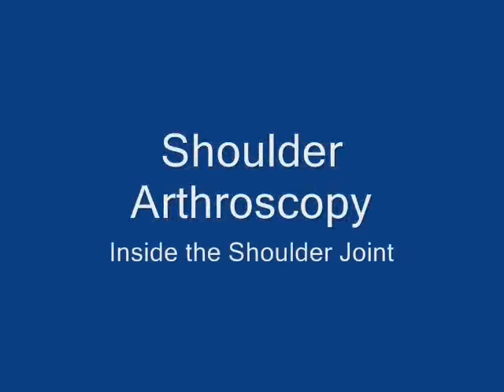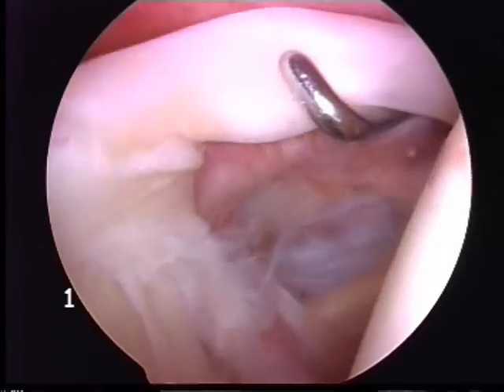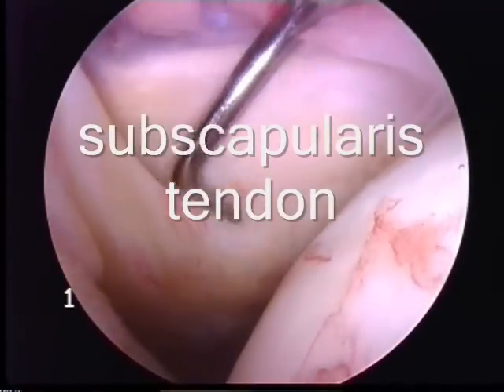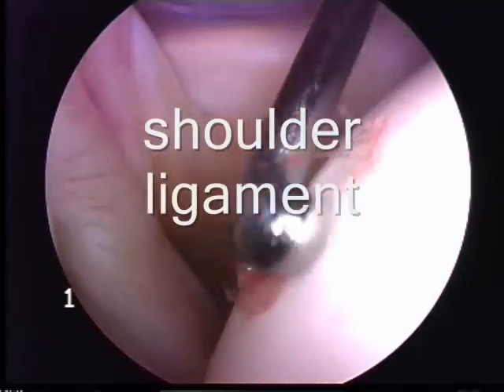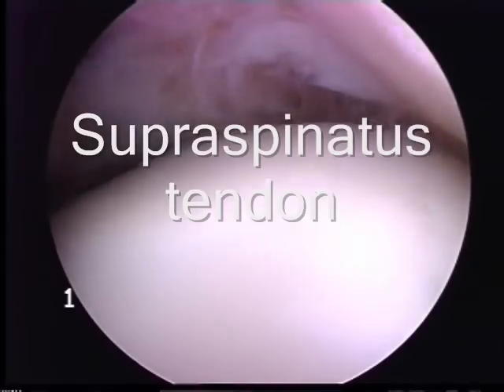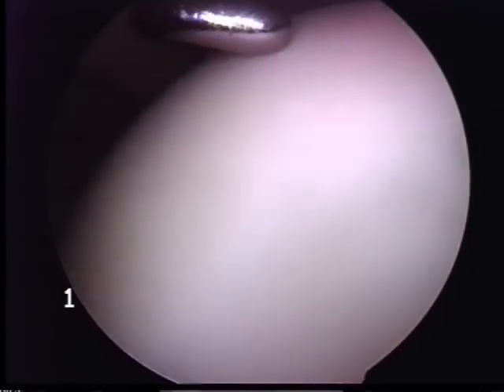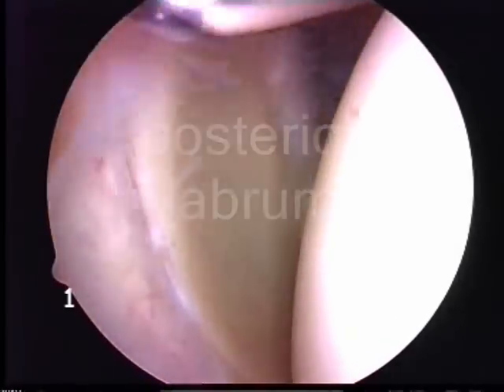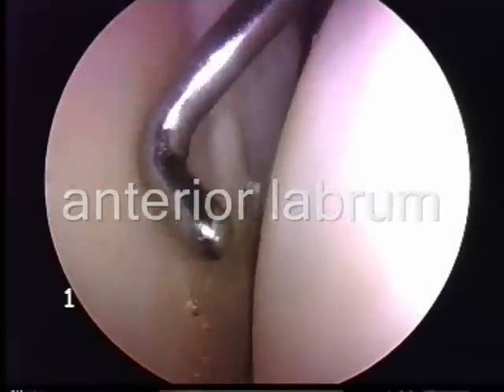Arthroscopy: Inside the Shoulder by Ford Qureshi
This narrated movie shows the anatomical assesmment of a shoulder joint by arthroscopic techniques or "keyhole" surgery.
Arthroscopic surgery allows the surgeon to accurately assess the shoulder joint by direct visualisation of injuries. These injuries can then be repaired using arthroscopic means.